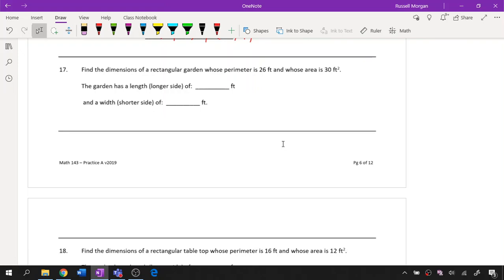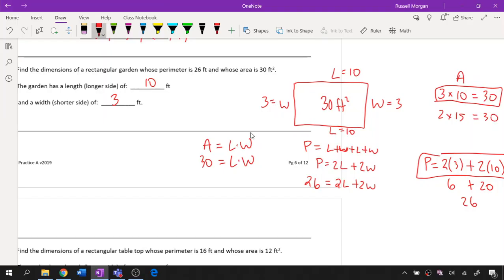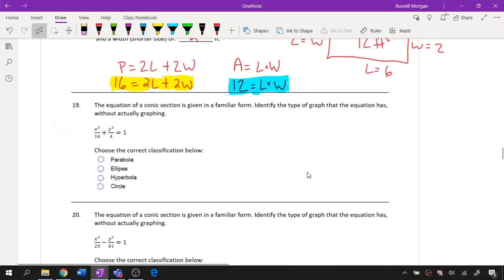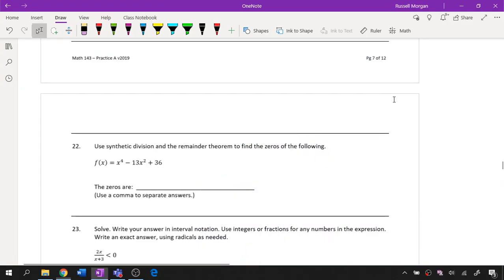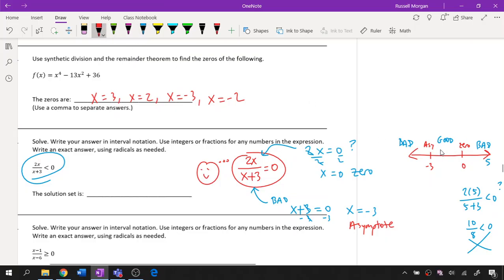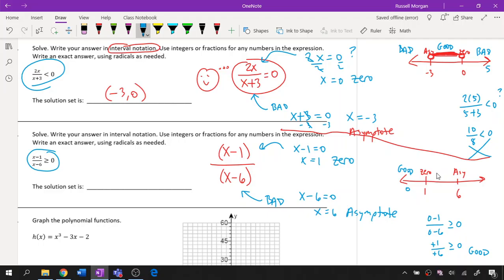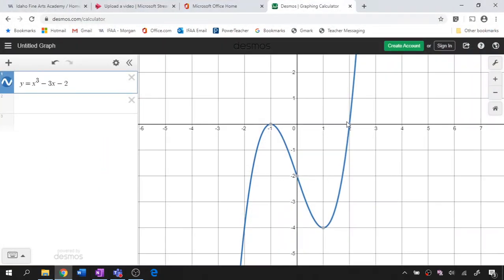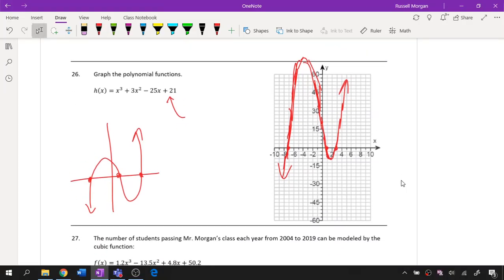College Algebra practice problems #17-26